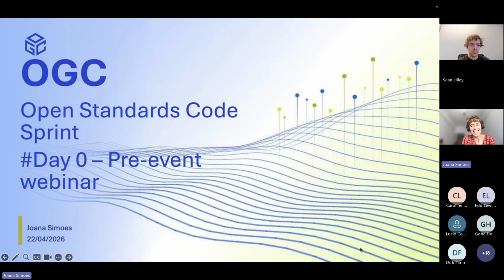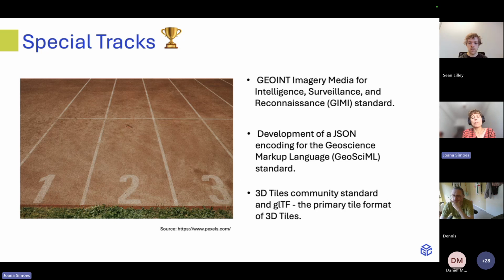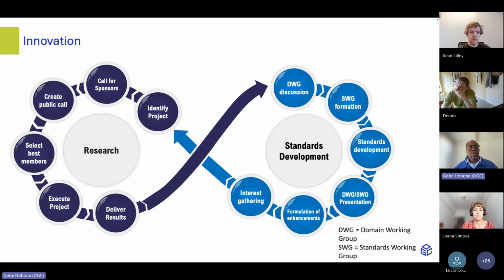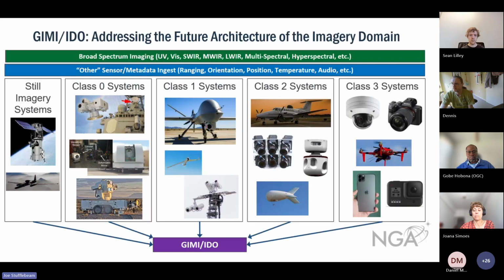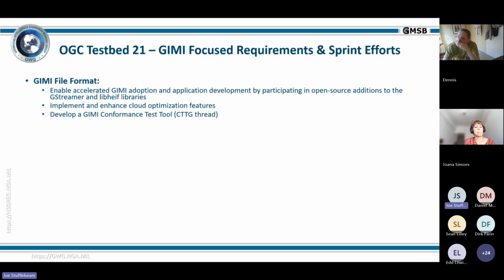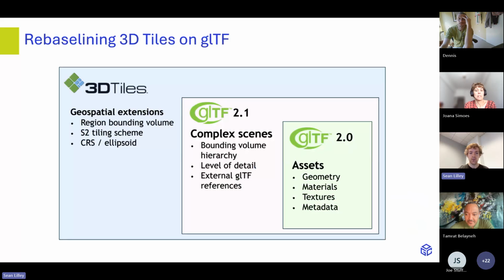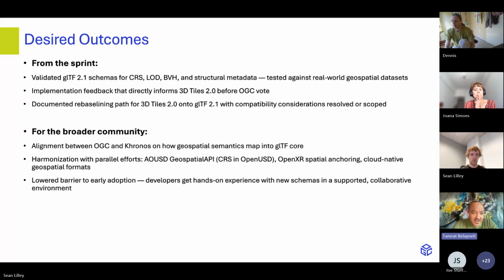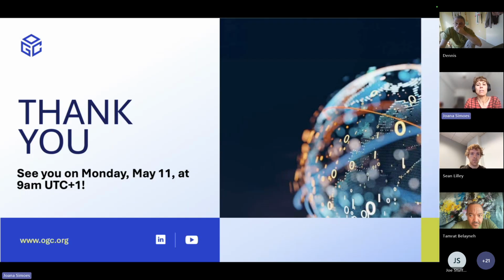May 2026 Builder Days Code Sprint Pre-event Webinar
A pre-event webinar was held to introduce the code sprint, outline planned activities, and help participants prepare.

OGC Builder Days offer collaborative and inclusive code sprints that provide an environment for rapid and innovative development of new applications and candidate standards. The May 2026 OGC Code Sprint will bring together software developers, architects, and standards editors to work collaboratively on emerging standards.

The sprint will focus on three key topics:

* The GEOINT Imagery Media for Intelligence, Surveillance, and Reconnaissance (GIMI) standard.
* The development of a JSON encoding for the Geoscience Markup Language (GeoSciML) standard.
* The 3D Tiles community standard and glTF - the primary tile format of 3D Tiles.